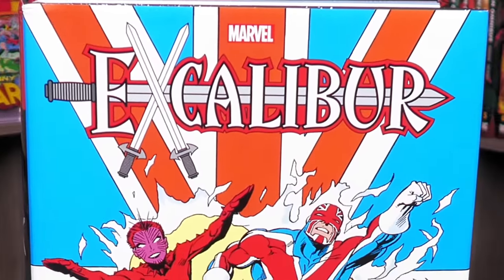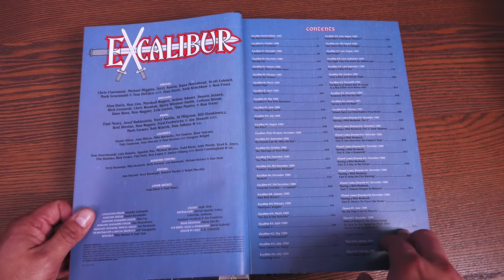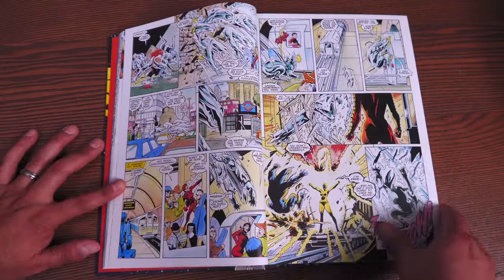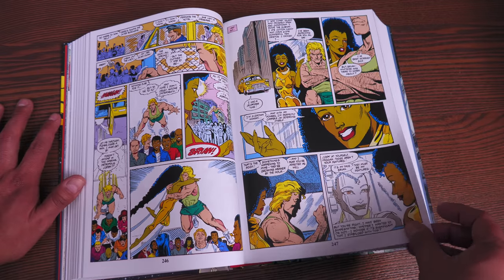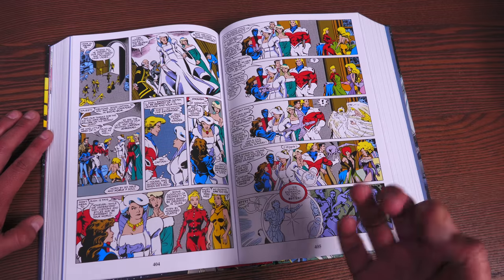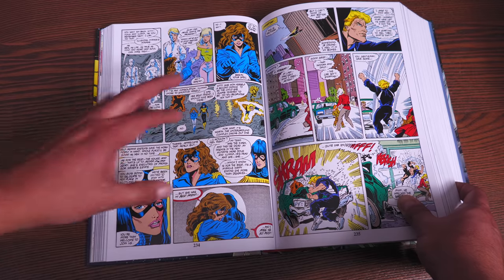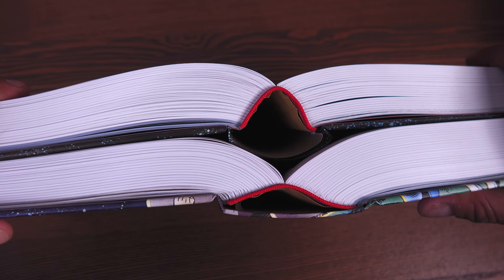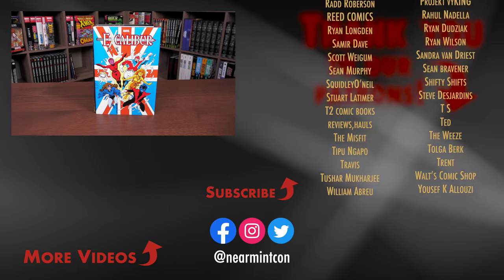Excalibur Vol 1 Omnibus (NEW PRINTING) Overview & Comparison!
HAPPY Sunday all you Minties!!  Today I give you an inside look at the Excalibur Volume 1 Omnibus  Reprint from Marvel comics.  I also compare the new omnibus to the original printing.